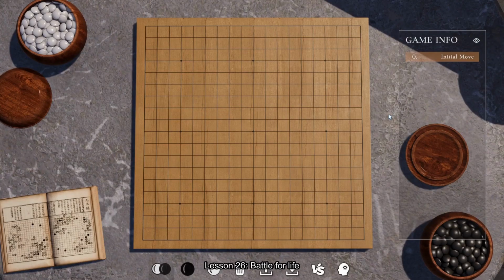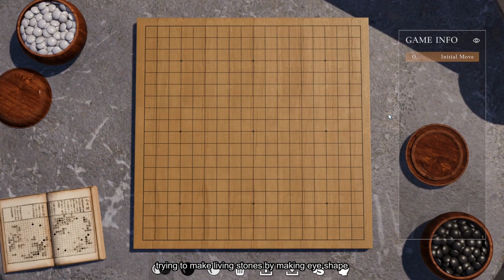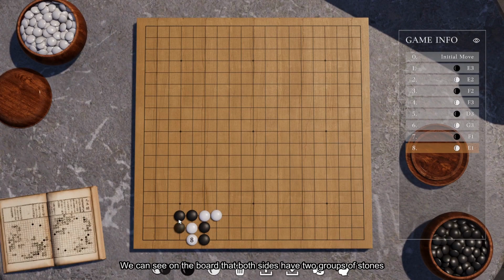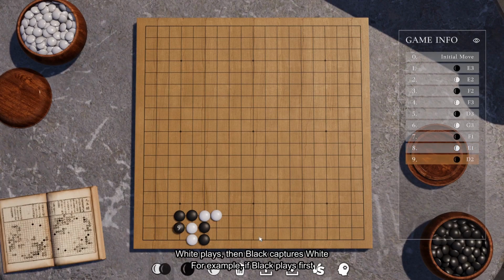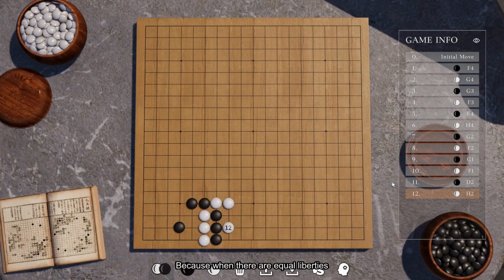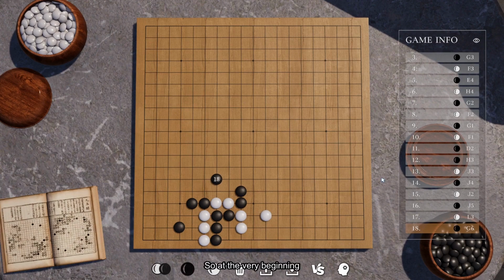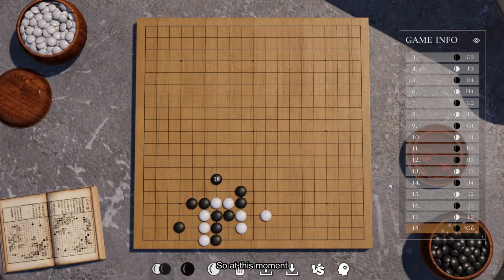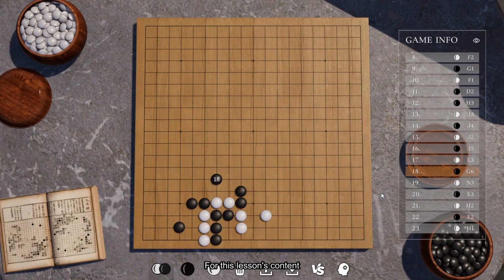Basic Go Course(WeiQi) Lesson 26: Battle for life I